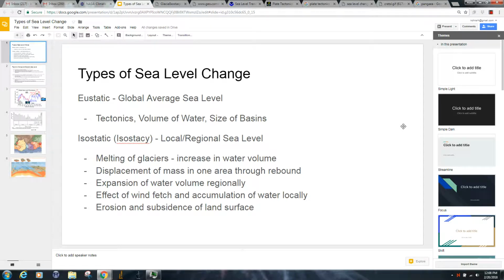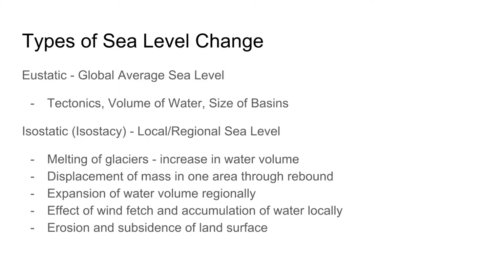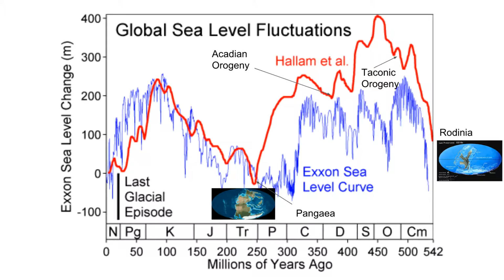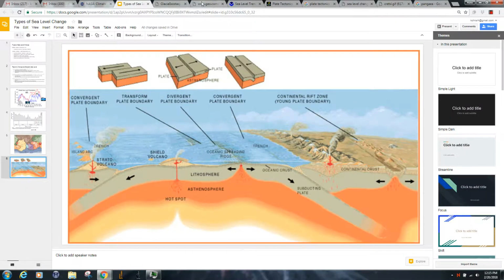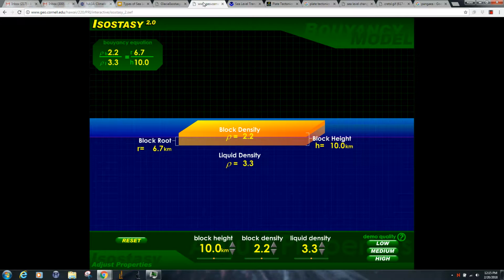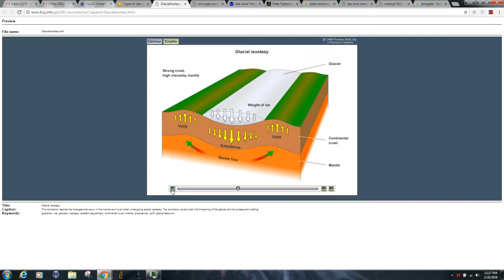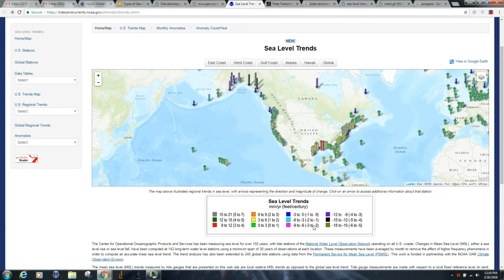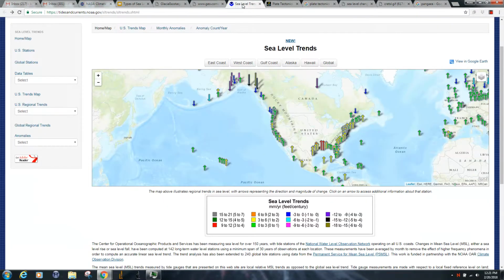Feb 20, 2018 12:21 PM